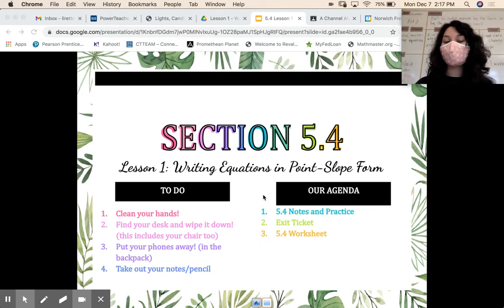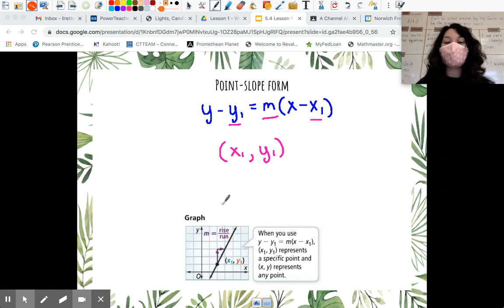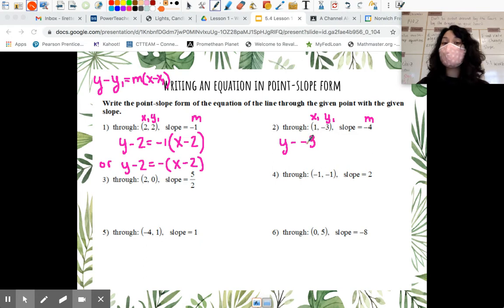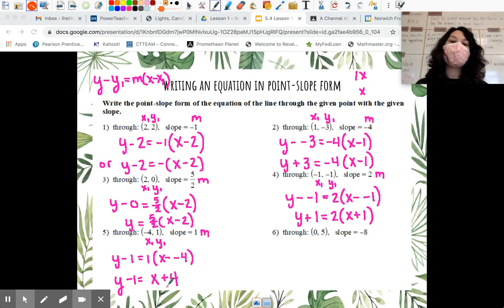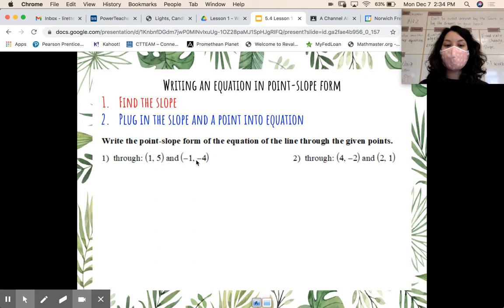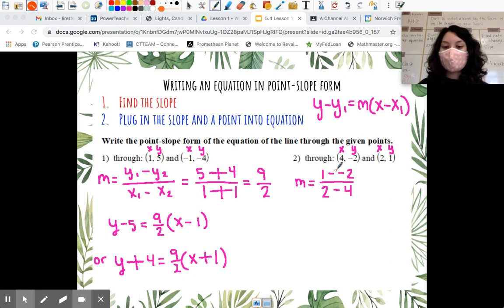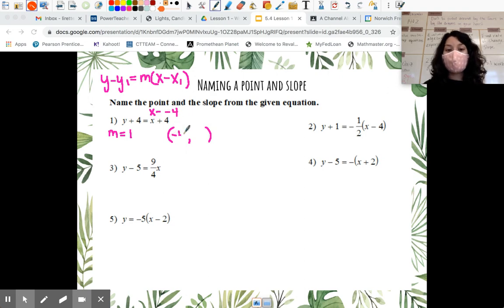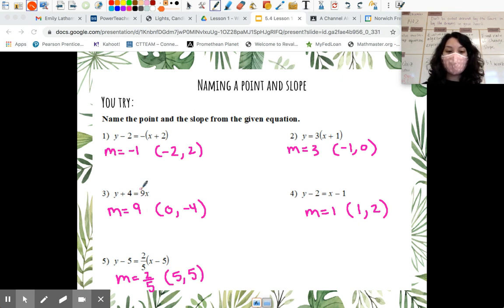HA1 5.4 Lesson 1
Write linear equations in point-slope form. Write the slope and ordered pair for a given equation in point-slope form.